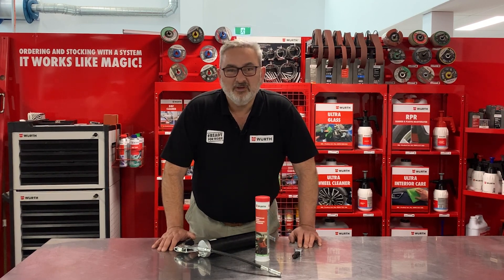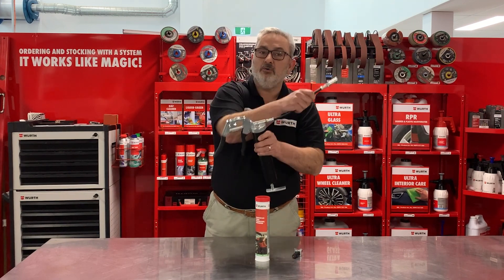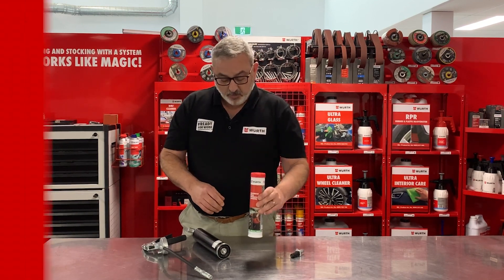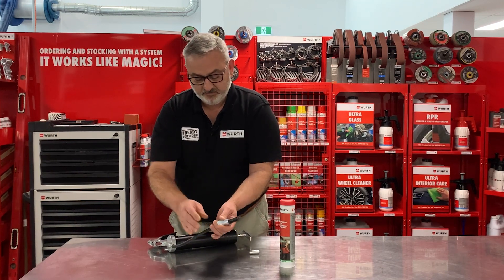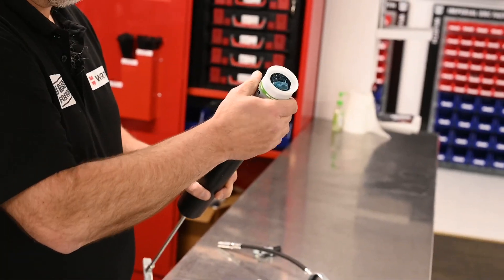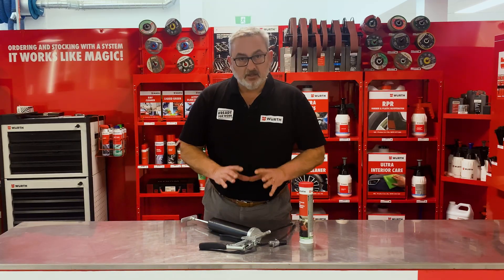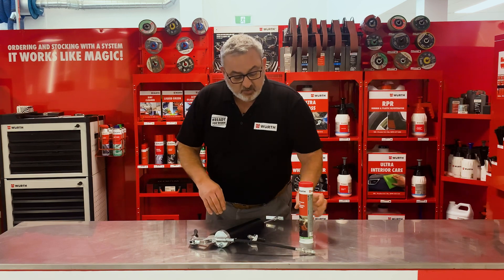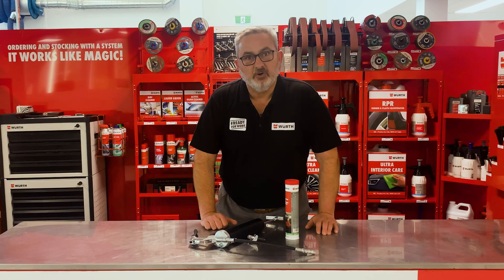Single Handed Grease Gun - Wurth Australia - Product Tutorial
Looking for a quick and easy way to lubricate hard-to-reach areas? In just a few minutes, we'll walk you through the basics of using a grease gun, including how to load it and dispense lubricant with precision and control. This tutorial is a must-watch for anyone looking to make maintenance tasks faster, simpler, and more efficient.